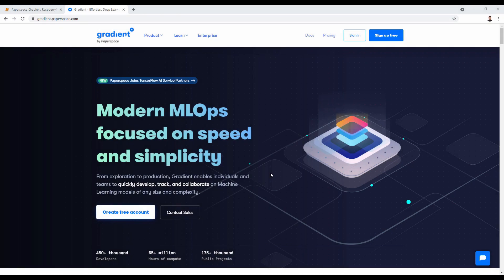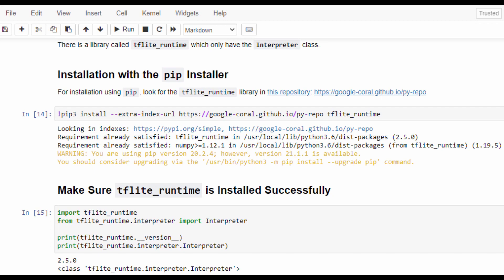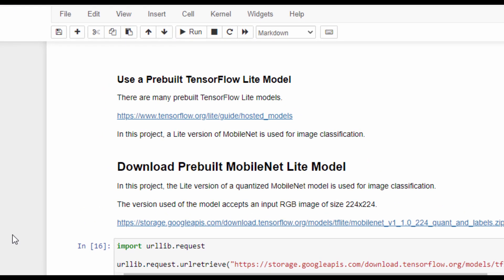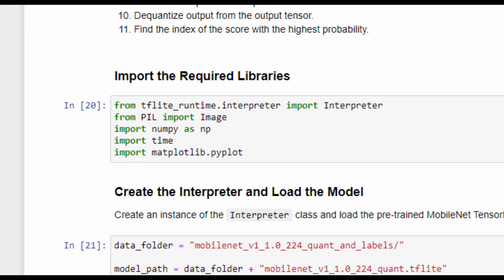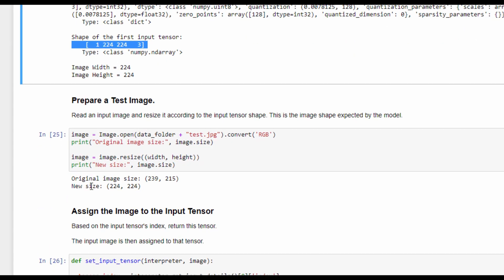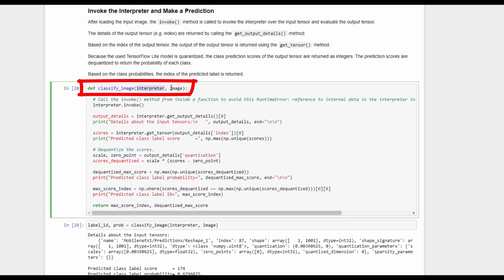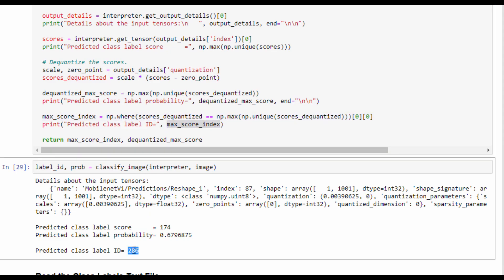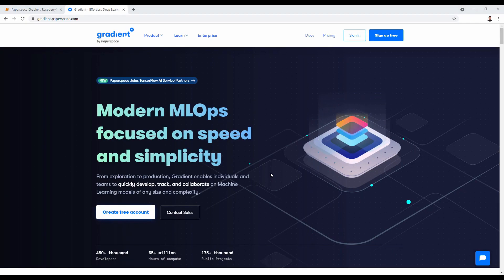How to Run TensorFlow Lite Models on Raspberry Pi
This video covers how to run TensorFlow Lite models on Raspberry Pi.

You can find the full code and run it on a free GPU

0:00 Introduction
0:39 Installing TensorFlow Lite
1:39 Building the TFLite model
3:25 Making predictions using TFLite models
7:26 Complete code
8:14 Summary